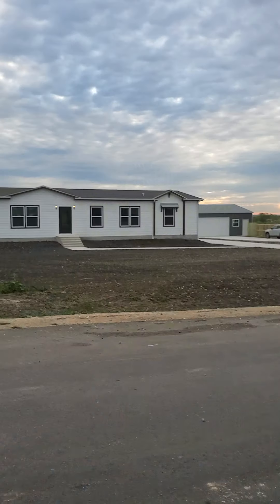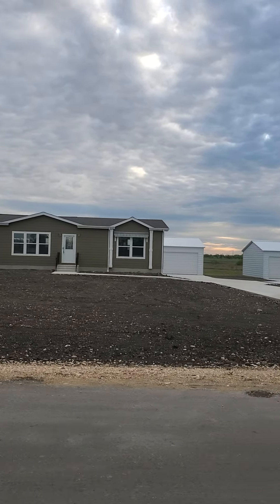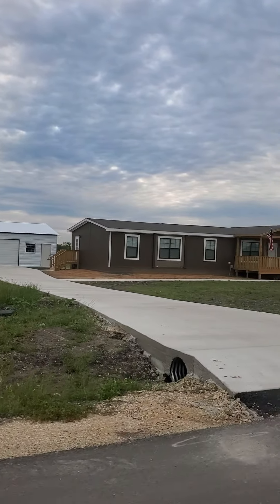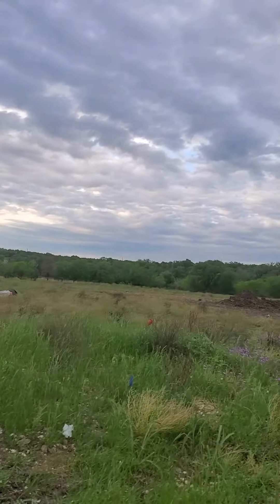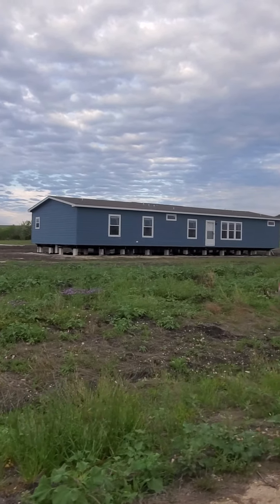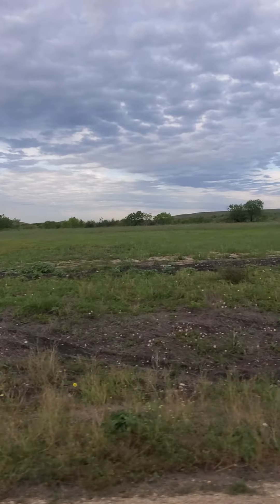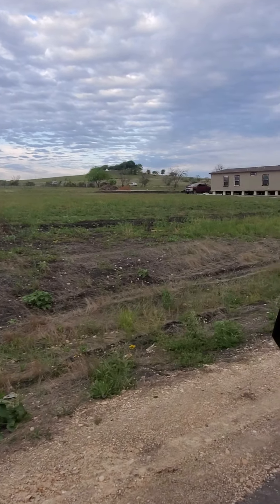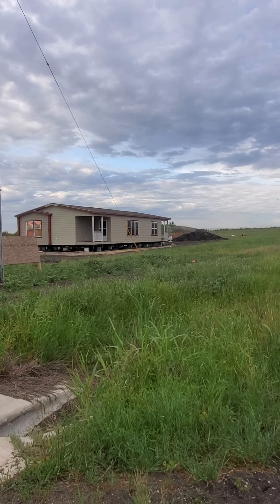MESQUITE RANCH UPDATES!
After an insanely busy week, here's the latest update on what's going on and what's still available at Mesquite Ranch - located on the north end of New Braunfels, TX at the intersection of East Watson Lane and FM 1101.